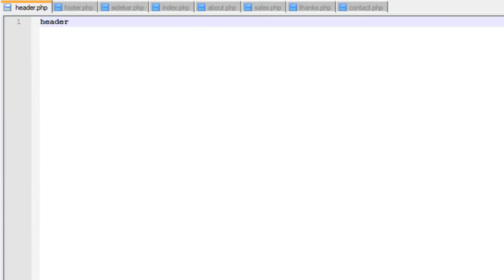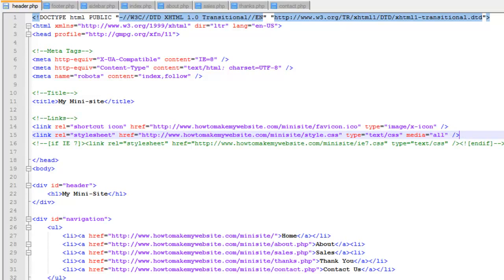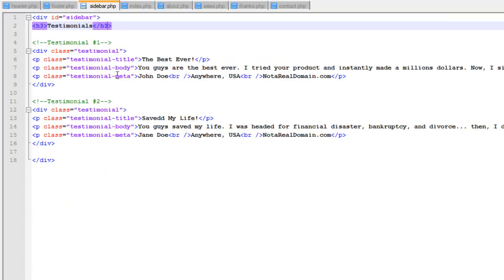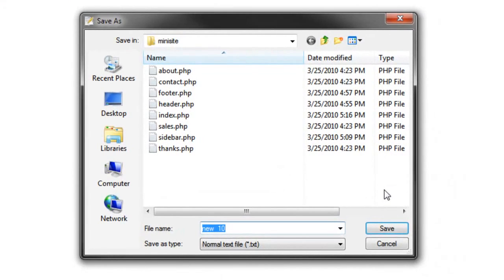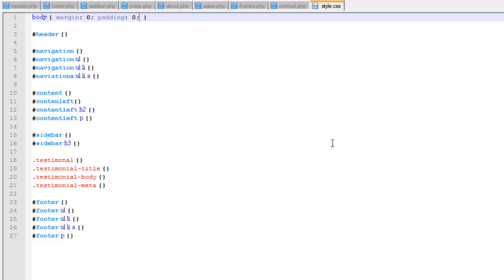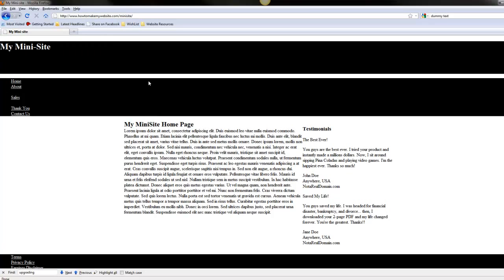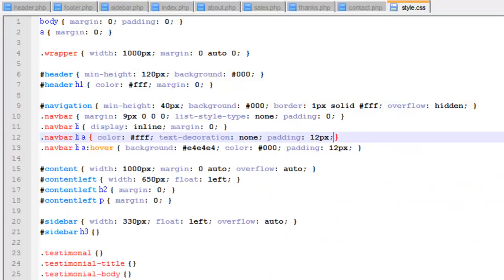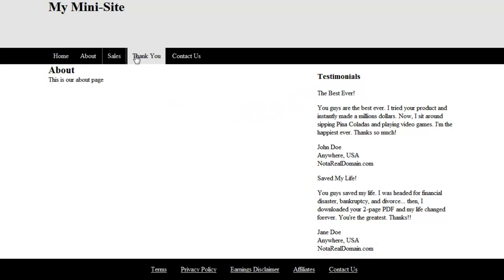How to Create a Website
In this video, I'm going to show you how to create a website. I'm going to show you a method of total site design that will allow you to get your site up and running quick, make it easy to build new websites fast, and make changing the look and feel of your website down the road as easy as pie.